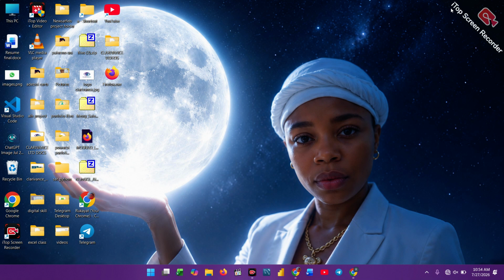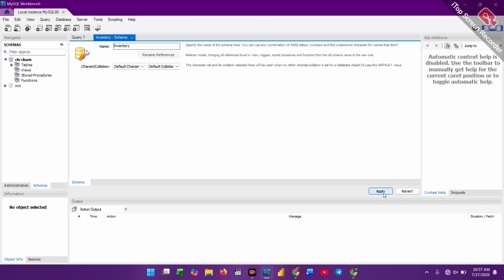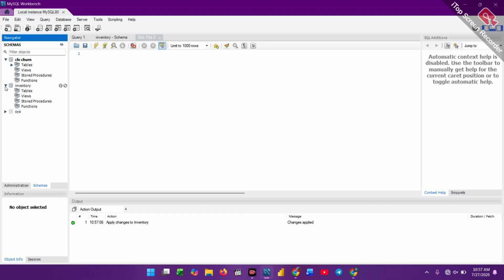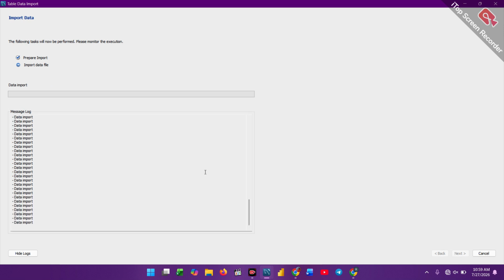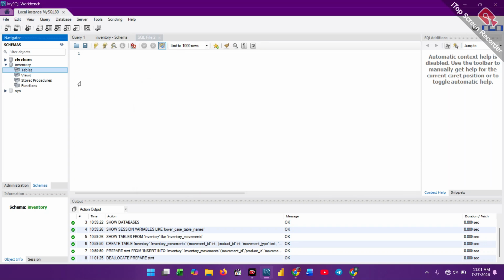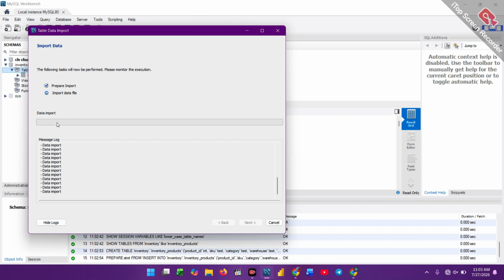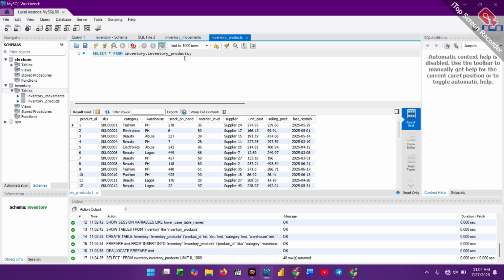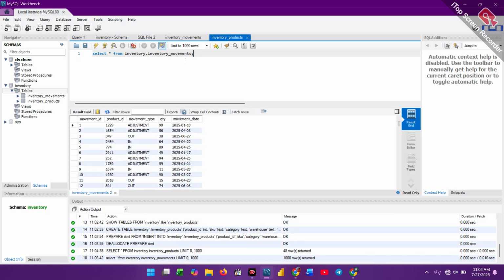🚀 Learn How to Import Data into MySQL | Beginner-Friendly Tutorial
Are you new to MySQL and wondering how to import your datasets into a database? In this step-by-step tutorial, I'll show you exactly how to import data into MySQL quickly and correctly using MySQL Workbench.

Whether you're a beginner in data analysis, SQL, or database management, this video will help you build a strong foundation by teaching you one of the most important skills in SQL.

📌 In this video, you'll learn:

How to prepare your dataset for import
How to import CSV or Excel data into MySQL
How to create a new schema (database)
How to map columns correctly during import
Common import errors and how to fix them
Best practices for managing your imported data

By the end of this tutorial, you'll be ready to start querying your data using SQL and continue your journey into data analytics.

💻 Tools Used:

MySQL Workbench
MySQL Server
CSV Dataset

Data Analysts
Anyone interested in databases and data management

💬 Have questions or got stuck? Drop them in the comments—I’d love to help!